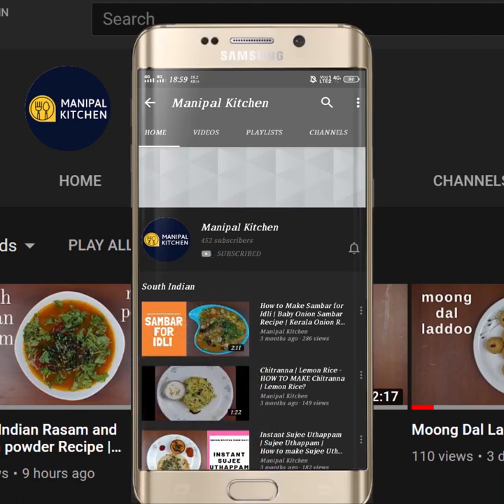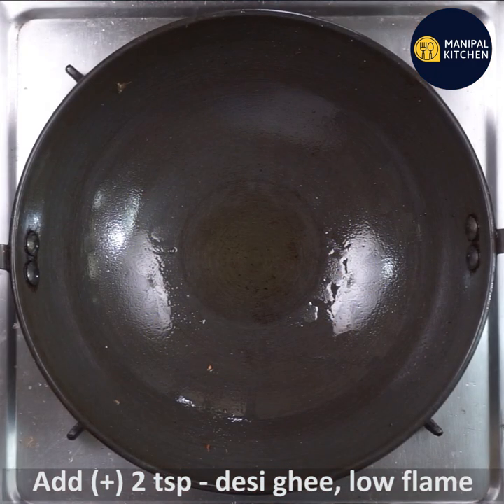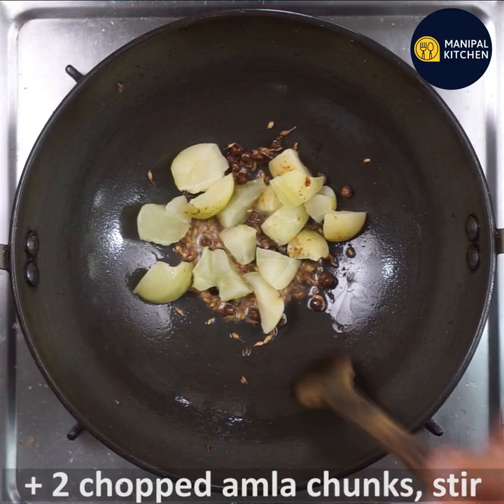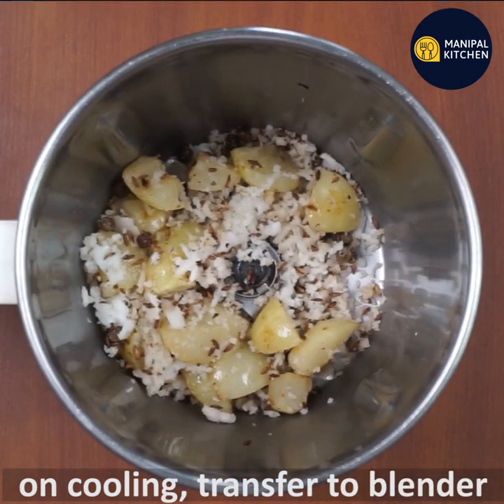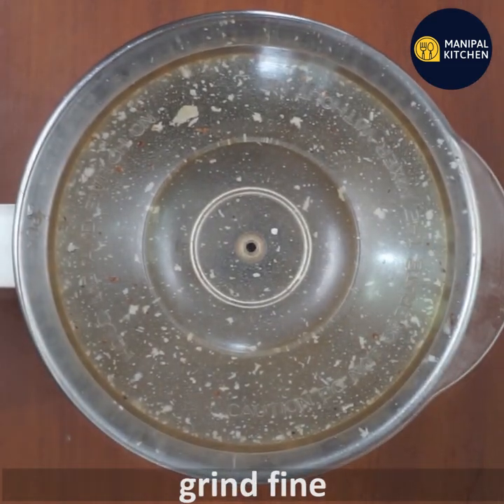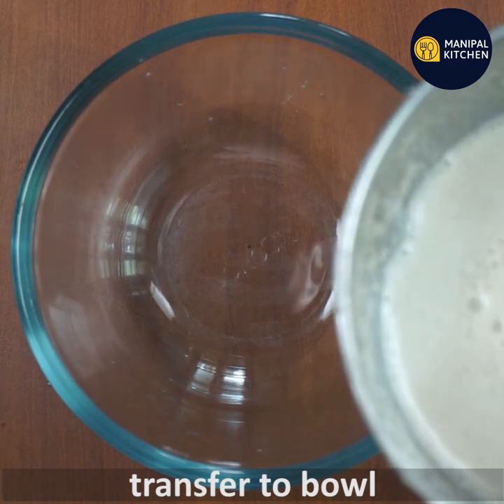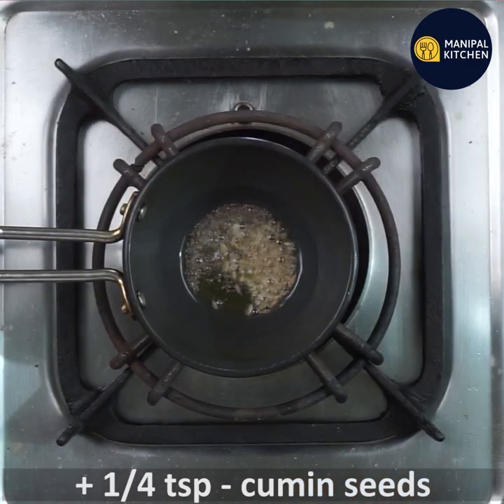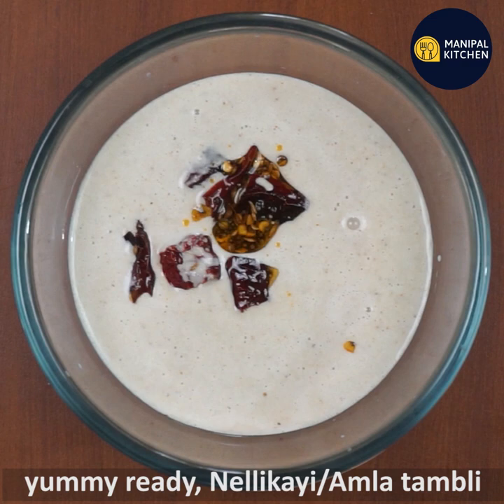Immunity Boosting Amla Tambuli/ Kadhi | ನೆಲ್ಲಿಕಾಯಿ ತಂಬುಳಿ|# Manipal Kitchen| Nellikayi Tambuli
Immunity Boosting Amla Tamblui | ನೆಲ್ಲಿಕಾಯಿ ತಂಬುಳಿ|# Manipal Kitchen| Nellikayi Tambli  | English Sub-Titles | Amla Tambuli/Kadhi |
Tambli |Immunity Boosting Amla Tambuli | ನೆಲ್ಲಿಕಾಯಿ ತಂಬುಳಿ|# Manipal Kitchen| Nellikayi Tambli  |
Amla berry/Nellikayi is a powerhouse of health benefits. It is rich in antioxidants which reduces the risk of  chronic health conditions like heart disease, cancer and diabetes.  It is an excellent source of Vitamin A, C iron and  calcium.  Regular eating of amla not only protects from all diseases but also increases the immune system.  Today I would like to share the recipe of Amla tambli
INGREDIENTS OF THE RECIPE:
1. Desi ghee - 2 tsp
2. Black pepper - 1 tsp
3. Cumin seeds - 1/2 tsp
4. Chopped amla - 2
5. Fresh coconut - 3 tbsp
6. Thick yoghurt/curds - 1/2 cup

INGREDIENTS OF SEASONING:
1. Desi ghee - 2 tsp
2. Mustard - 1/2 tsp
3. cumin seeds - 1/4 tsp
4. Byadgi chili pieces - a few

PROCEDURE: Wash and chop  Amla into bite size pieces removing the seeds. Place a wide pan with 2 tsp ghee in it on low flame.  When heated, add black pepper and fry till it is puffed up.  Add cumin seeds and fry together.  Add chopped Amla pieces and also add fresh coconut and fry for a minute.  On cooling transfer it to a blender bowl.  Pulse it, adding salt.  Add water and grind fine. Add thick curds half cup and pulse again.  Transfer to another bowl.  If needed add water adjust consistency.       Place a small spatula with 2 tsp desi ghee in it  on low flame.  On heating add mustard seeds and when it crackles,  add cumin seeds to it. When both are fried add byadgi chili pieces to it.  Transfer this season to the bowl.
 Yummy Amla tambli is ready to enjoy with hot steamed rice and papad.  Yum Yum!
Serves: 2

Other Related Links On This Channel:
1. (Mushti dose, bhaji & chutney)
2. (Til Gud Ke Laddu)